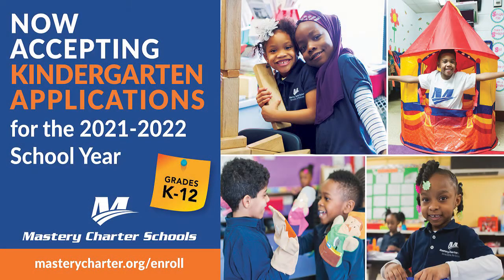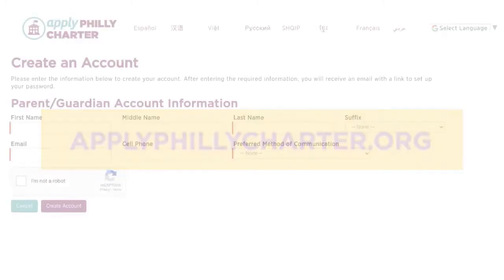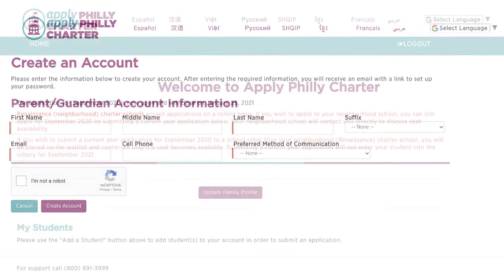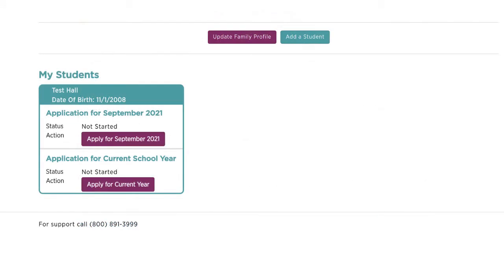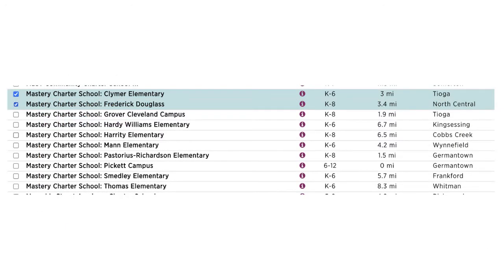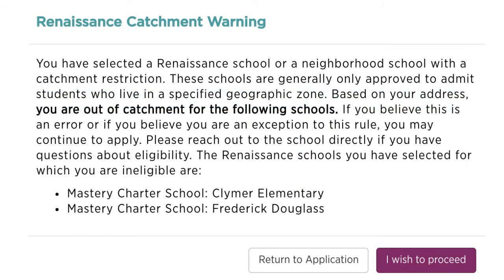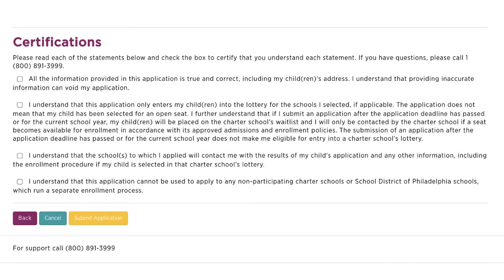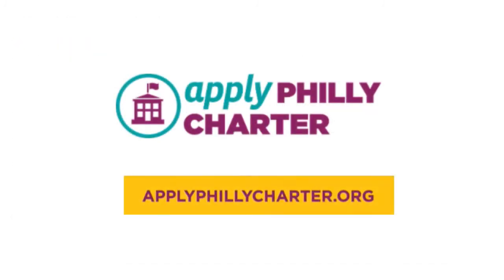Kindergarten Enrollment How-To: Apply Philly Charter 2020